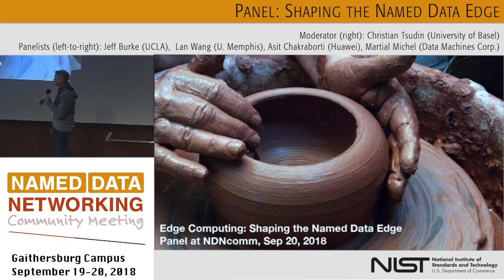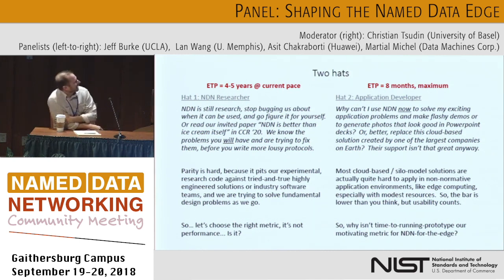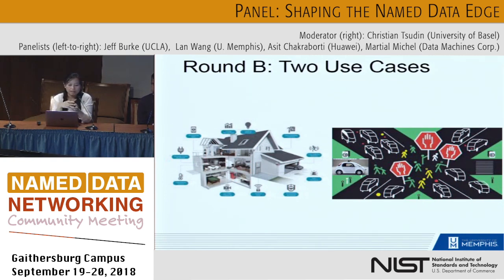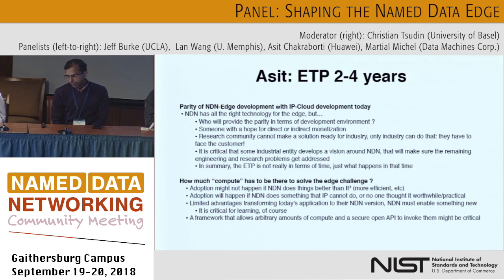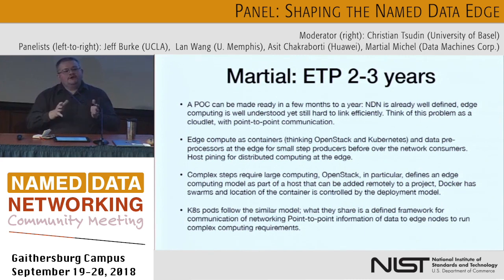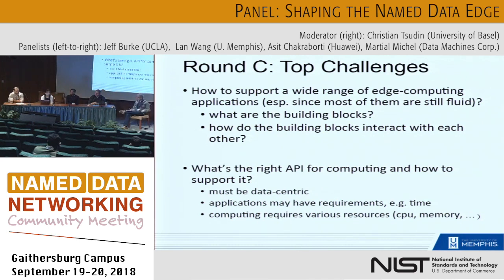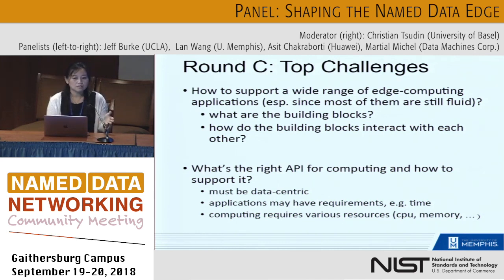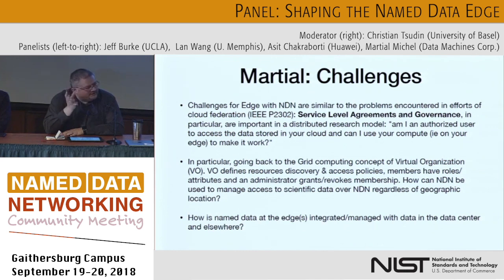NDN Panel: Shaping the Named Data Edge @ NDN Community Meeting 2018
“Shaping the Named Data Edge” panel at NDN Community Meeting 2018

Panelists:
– Jeff Burke (UCLA)
– Lan Wang (University of Memphis)
– Asit Chakraborti (Huawei)
– Martial Michel (Data Machines Corp.)

Panel moderator: Christian Tsudin (University of Basel)